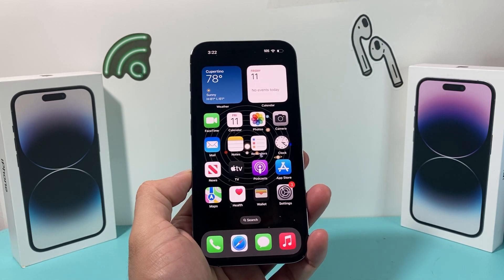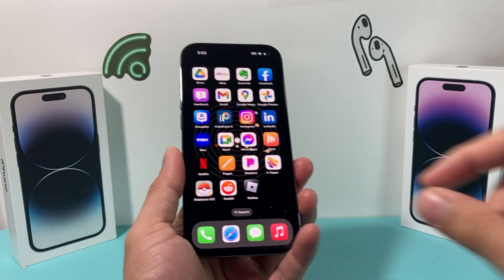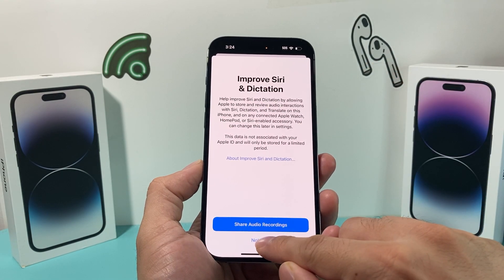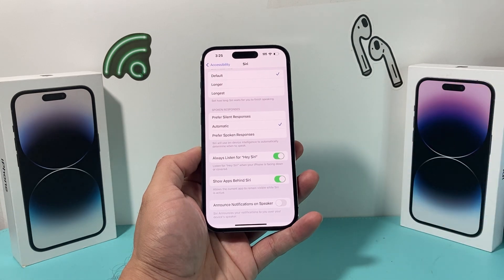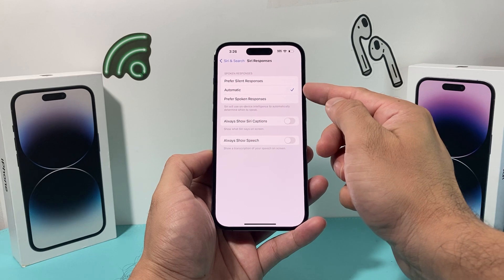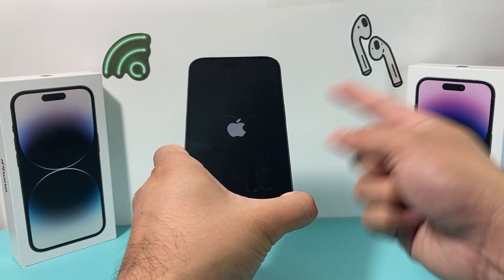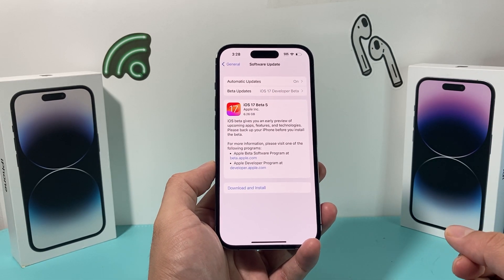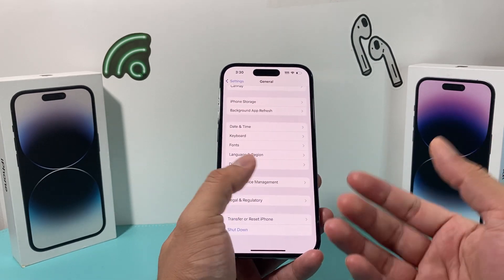How to Fix “Hey Siri” Not Working on iPhone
If the "Hey Siri" command does not work on your iPhone, you can follow these troubleshooting steps to fix the problem. There's few settings and reset options you can perform to fix Siri not working on your iPhone.